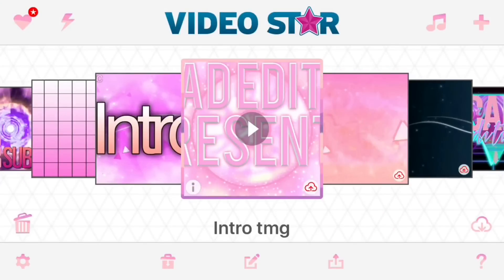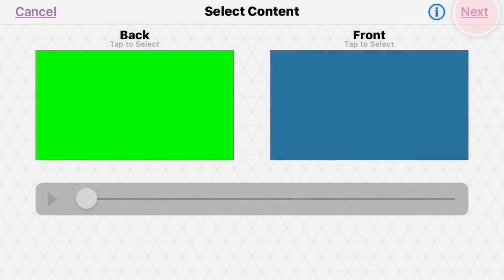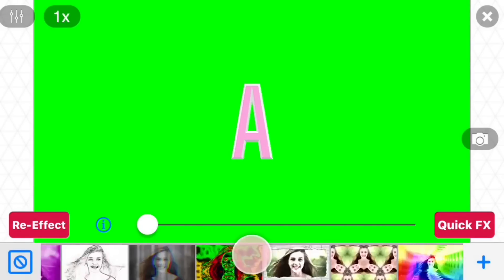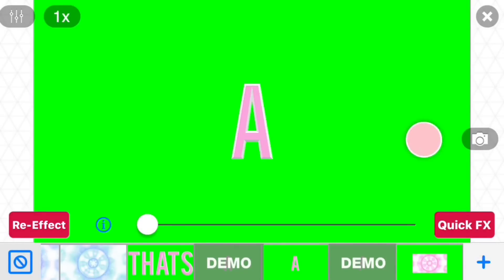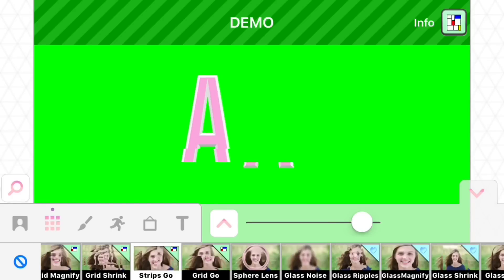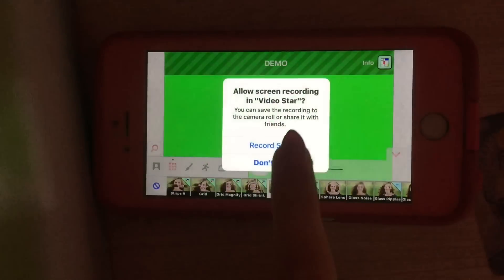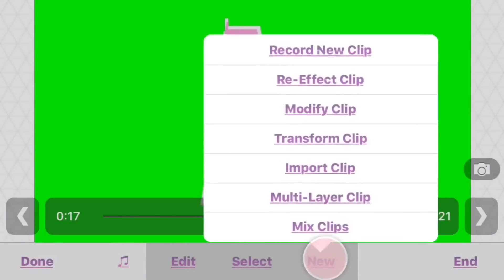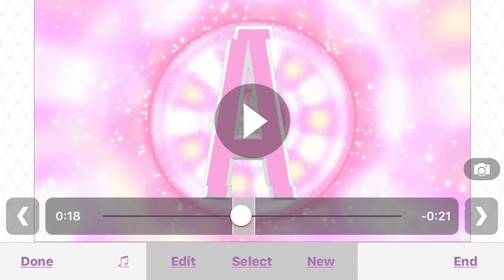HOW TO GET FREE EFFECTS/PACKS ON VIDEOSTAR! (2017) | VOICEOVER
˚ ₊‧ ୨ 𓆩 ♡ 𓆪 ୧ ‧₊

˚ . ✦  change quality to 1080p⋆.࿐

𓊆︎♡𓊇 NOTE: DO NOT STEAL OR COPY THIS VIDEO ! YOU WILL BE REPORTED.

𓊆︎♡𓊇 FAQ ⋆ﾟ⊹
↳What app?
★ VideoStar & CapCut

↳What do you record your screen with?
★ The built in screen recorder on iOS11

↳Do you edit all your videos on your phone?
★ Yes

࿐∗ˈ‧ ୨♡୧ ࿐∗ˈ‧